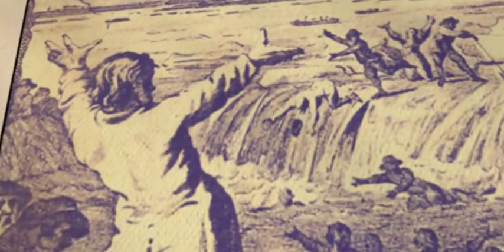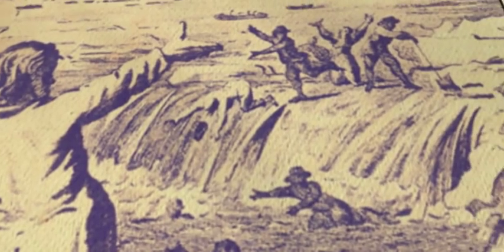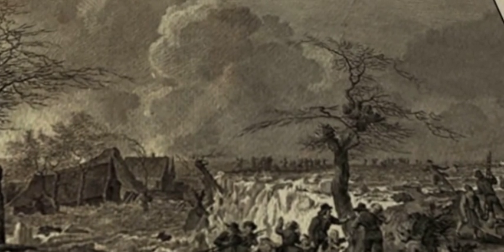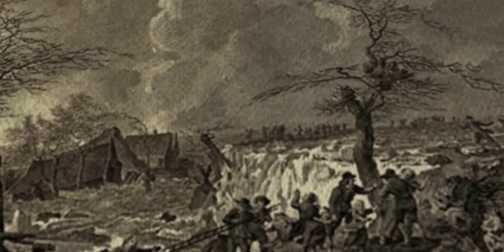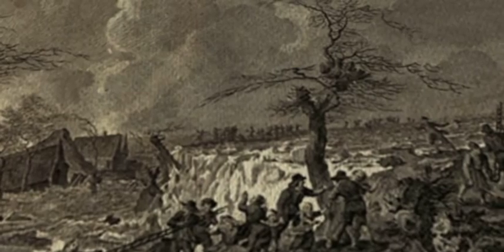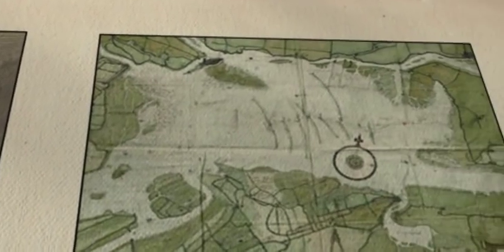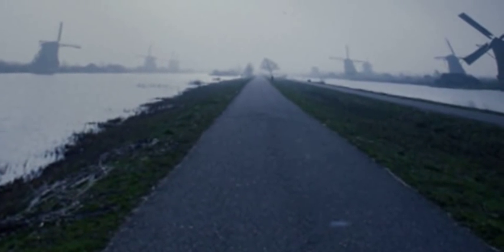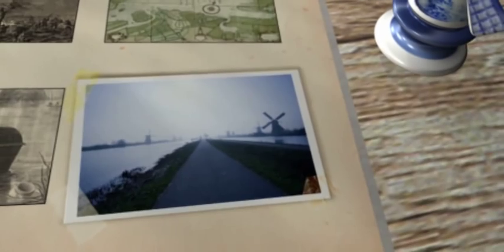Dutch Windmills History, Animated story with English Voice over.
Your visit to Holland's biggest collection of working historic windmills in the beautiful polderlandscape of Kinderdijk gets even more exciting with AmazingApps free iPhone app. It puts the complete story of this UNESCO World Heritage Site literally in the palm of your hand! Make your holyday in Holland and your daytrip to the windmills complete with GPS controlled 3D animated minidocumentaries that tell you everything you'll want to know about the working of the mills, history of Kinderdijk, plants and animals in the polder, the way the Dutch keep their feet dry and much, much more!